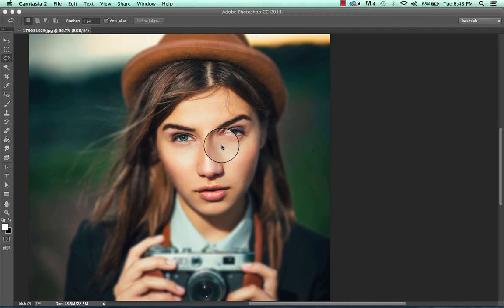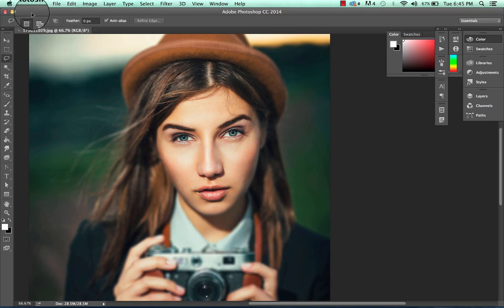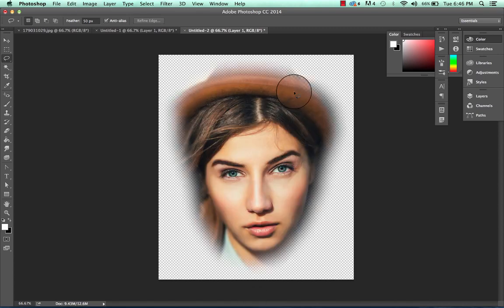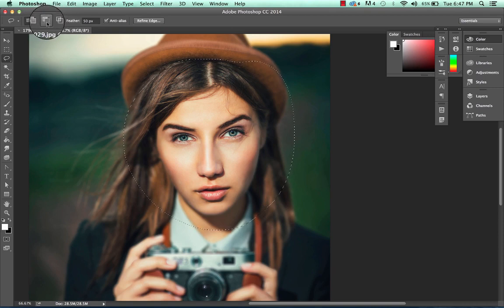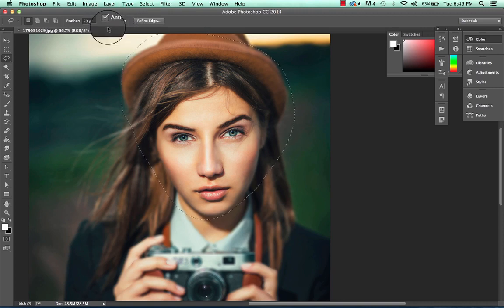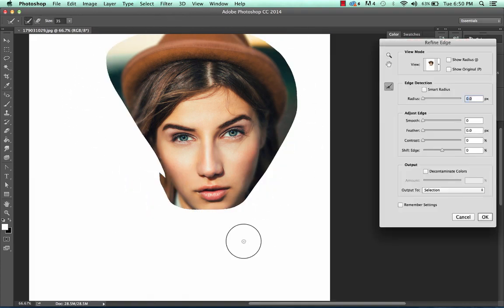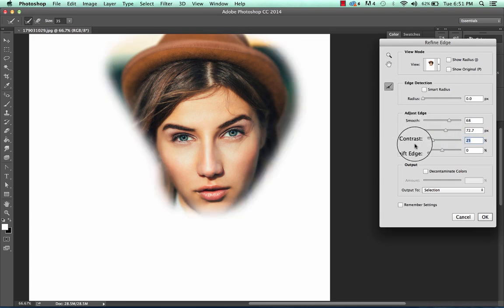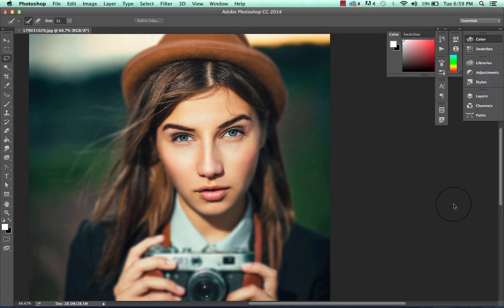Photoshop Selection Tools -- Lasso Tool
Adobe Photoshop Lasso Tool
What is Lasso Tool?

In Photoshop there are numerous ways making a selection and also various reasons why you would certainly intend to select. You may wish to eliminate something from its background, change a skies or simply use an edit to one part of a shot however not the other. Several of the selection tools are better suited for sure tasks compared to others are, however just what tool you make use of could additionally be to individual preference. In this series of tutorials we'll offer a quick introduction of all the selection tools available, revealing you exactly what they can be made use of for and how to adjust them.
lasso tool example
Lasso Selection Tools

There are 3 type of Lasso tools (shortcut L) readily available in order to help you select part of a photo. There's the Lasso tool and also Polygonal Lasso tool which you can draw freehand with in addition to create straight-edged selections. Then there's the Magnetic Lasso tool which is a convenient tool to earn selections with when you have a shape/object rested against a high comparison history. To change tools you could utilize your computer mouse or press Shift and L on your keyboard.

Lasso Tool Options

All three tools can be changed so you could make different selection, soften your selection and also you can likewise use Anti-aliasing to your selections too. All of this can be carried out in the tool bar in the direction of the top of the window where you'll see a row of four shapes along with the feather and anti-alias options. lasso tool example By inputting a value into the Feather option you primarily soften the edges of your selection so they typically aren't as straight and also harsh. The sides are furthered softened by ticking the anti-aliased option. The 4 shapes permit you to tweak your selection to guarantee whatever you want picked is.
lasso tool example

Looking left to right, the first option allows you produce a New Selection. This means you can produce a selection and if you do not like it you can merely click elsewhere on the image as well as begin once again. The second, Add to Selection, allows you increase/ add the selection you have actually simply created. To do this, simply draw out even more shapes alongside and even over your original selection and the new adjustment will certainly change the shape of it. The third option, Subtract From Selection, lets you eliminate several of the selection and the final option, Intersect With Selection, will certainly consider your initial selection then at the new selection you've simply made and also only keep the selection where both modifications overlap or intersect

How to Use Lasso Tool?

    To select an object with the Lasso tool just click your computer mouse near the object you intend to select in your shot and drag the arrow around it until all the object is picked, as you would when circling something with a pen on a notepad.
    When you go back to your beginning point your selection will develop into a line of 'running ants'. It's a simple tool to make use of as you simply drag your cursor around however it can be tricky trying to make a precise selection if you've not utilized it previously.
    However, it does make it easy to select unpleasant shapes when you've had a little bit of practice illustration free-hand.
    To move a selected area placed the Move Tool inside the selection, then drag and drop.
    The various selection commands that were discussed above also indicate you could return and adjust your selection, including and also getting rid of to/from it till you more than happy.